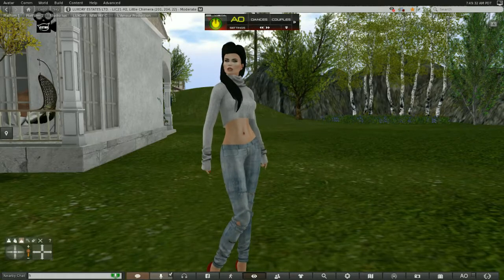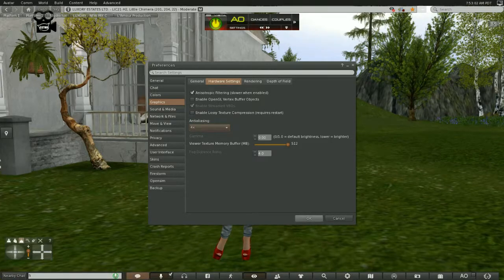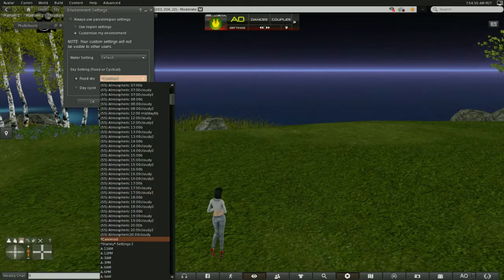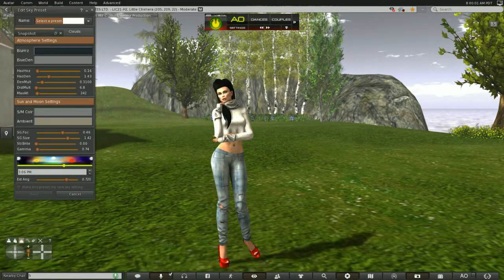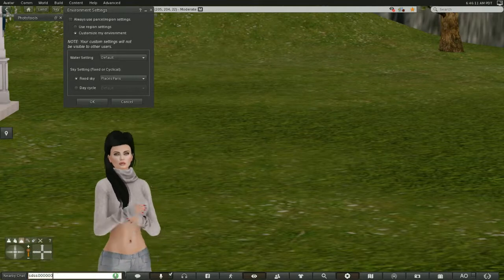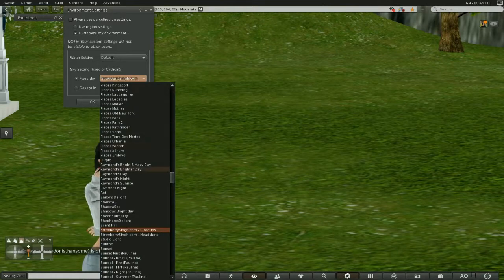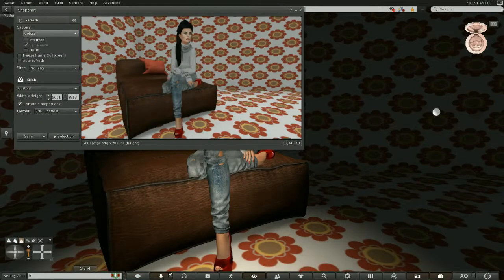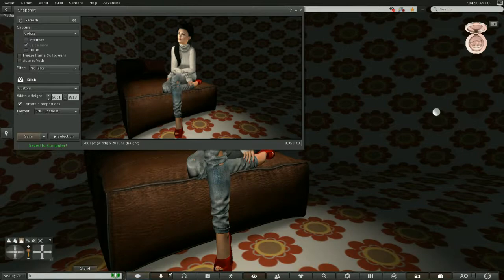Trinity Aironaut How to use Light and Windlight in Second Iife Tutorial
This tutorial is on using light and wind lights to generate atmosphere and mood in your landscape, nature and art photos while retaining true color on models when taking blog pictures.